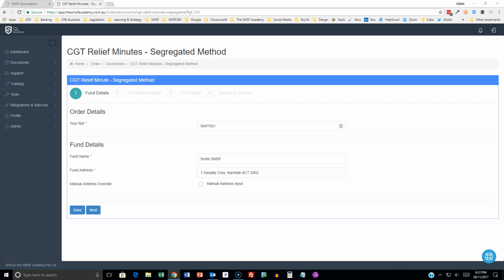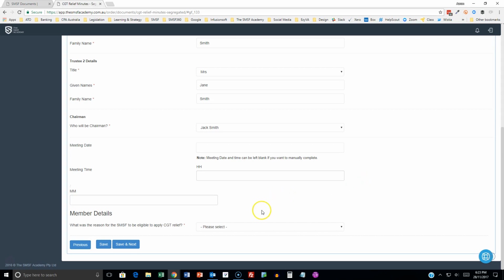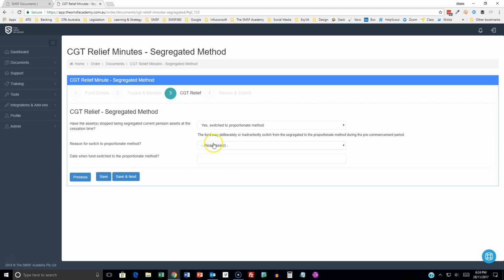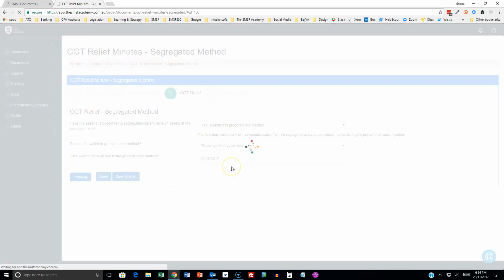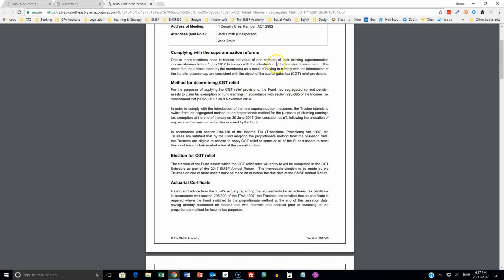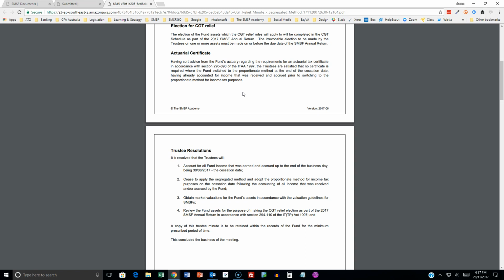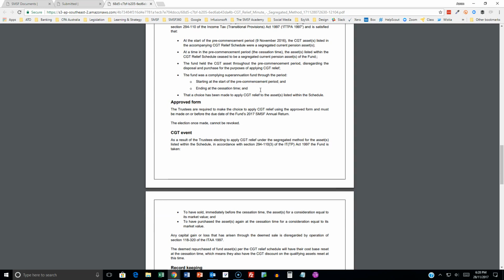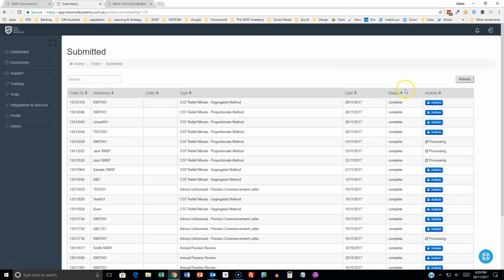SMSF document - CGT Relief: Segregated Method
In this video, Aaron explains how you can build CGT relief documents for a SMSF that is applying the segregated method for CGT relief.

As part of this document suite, it includes decisions being made about the fund switching to the proportionate method and the requirements for an actuarial tax certificate.